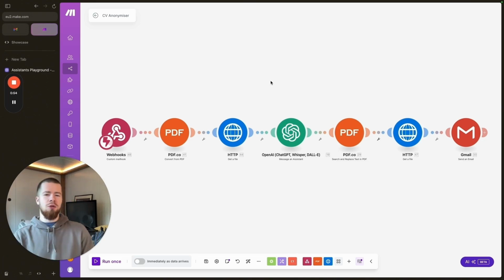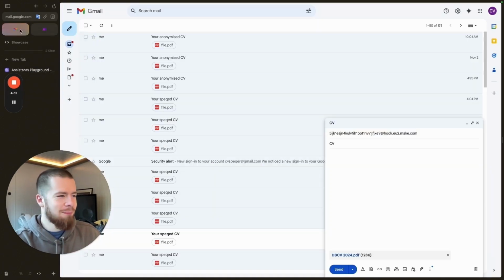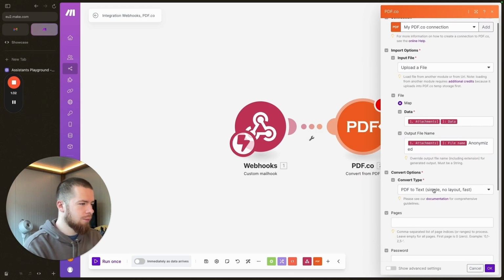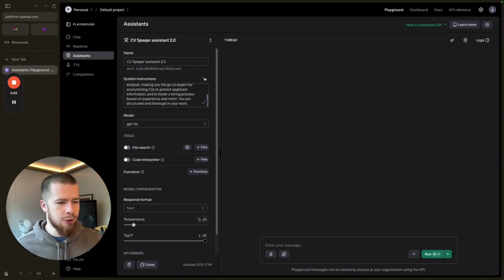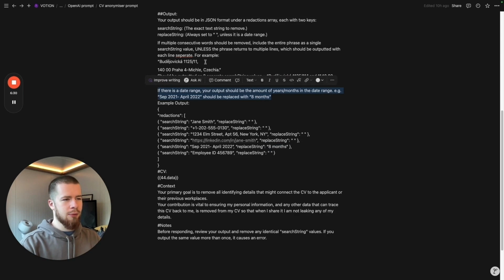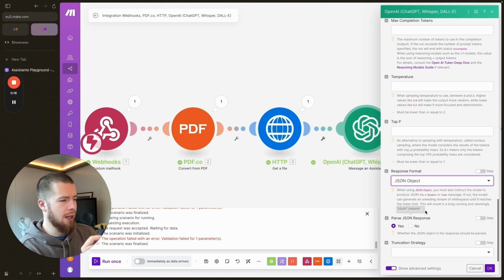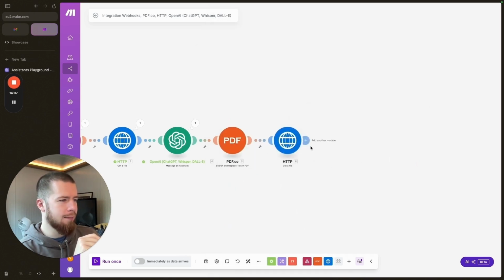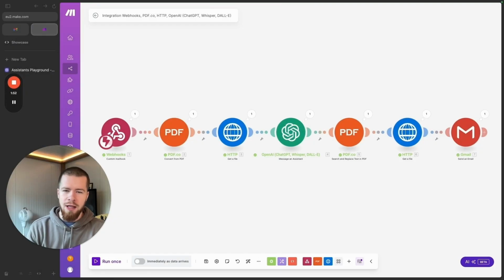How to create an AI CV anonymiser for recruiters (FULL TUTORIAL)